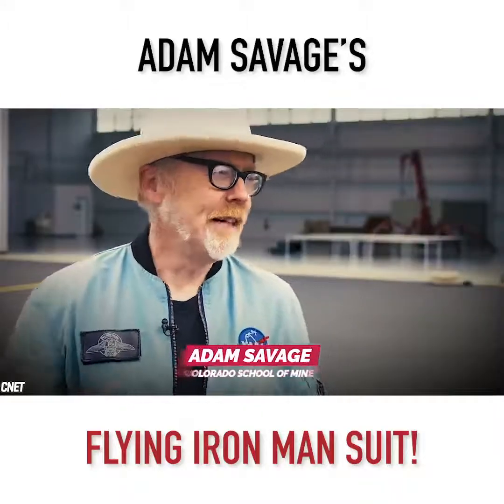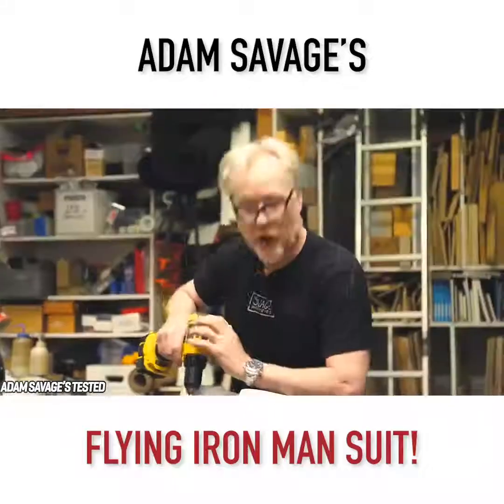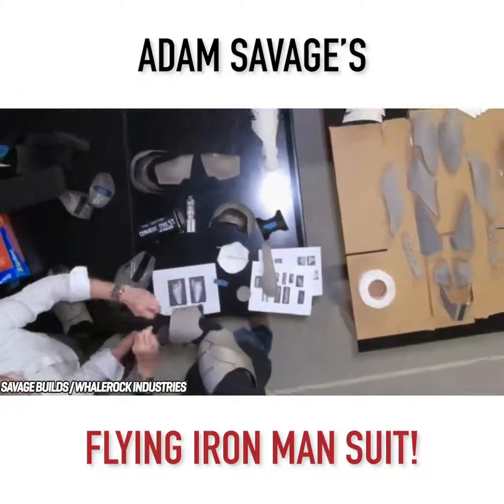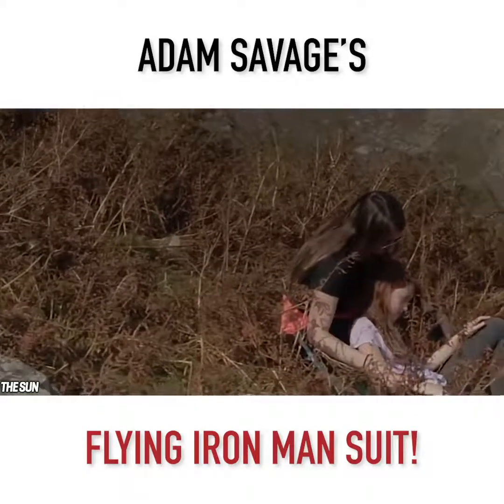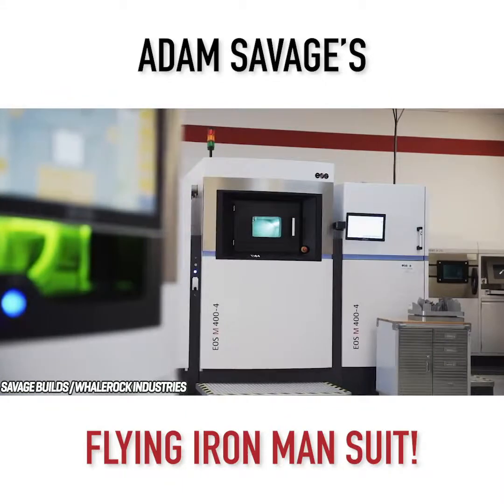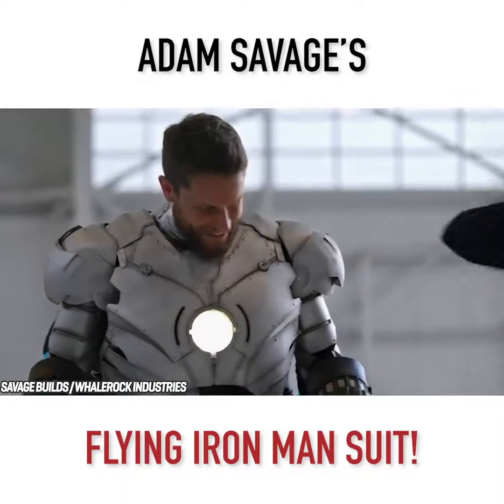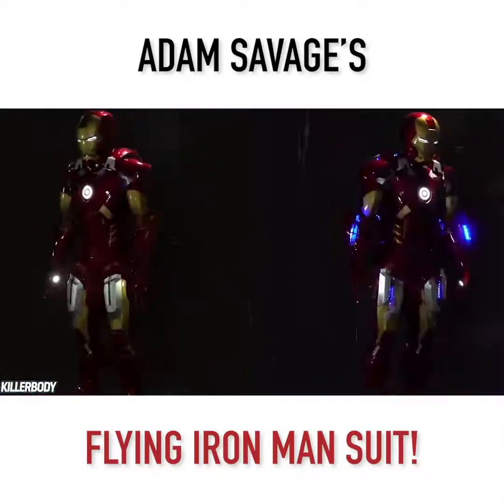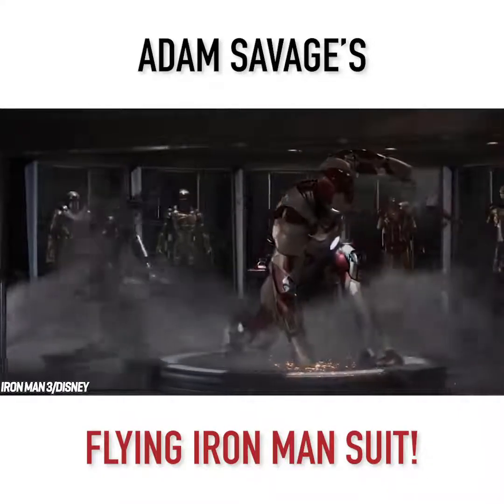man builds iron man suit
replaka iron man suit